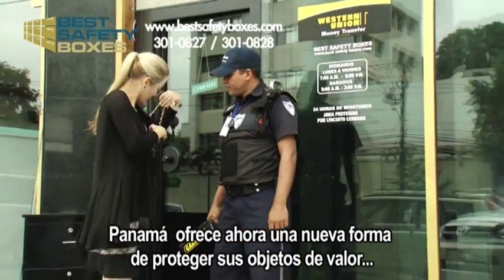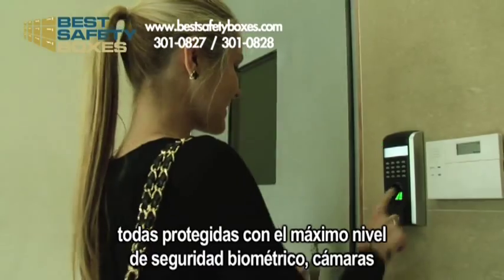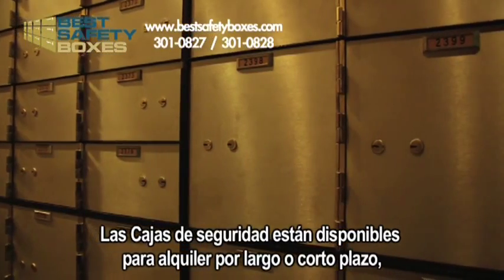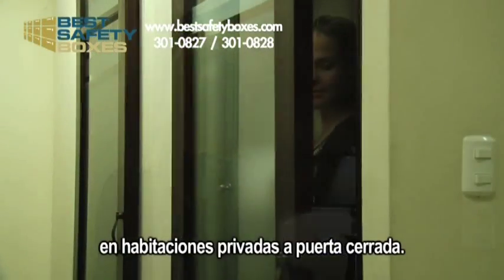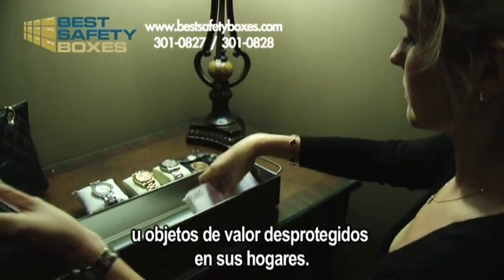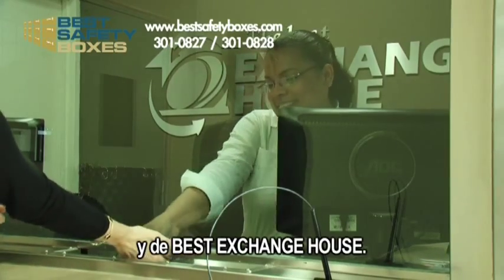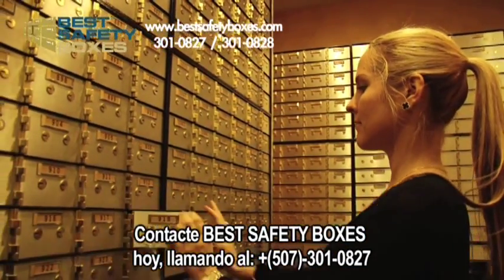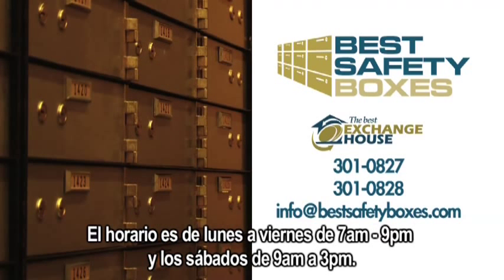Best Safety Boxes Panama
Panama offers now a new way to protect your valuables.
Best Safety Boxes
Customers, both businesses and individuals, can rest assured that no matter where in the world they are located their business or personal documents, assets, and objects of value are in a safe and secure environment. Items are protected in a state-of-the-art facility featuring modern security systems with 24-hour monitoring in a friendly and efficient atmosphere under strict quality control guidelines.